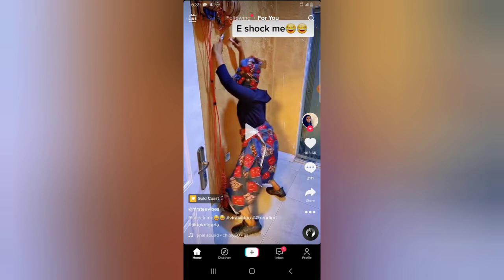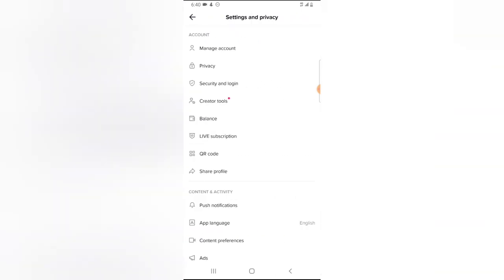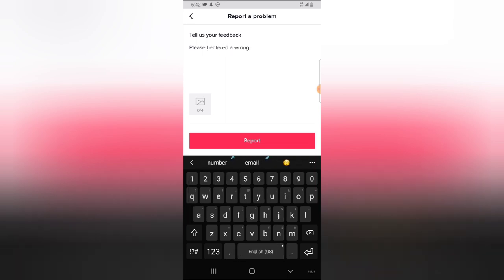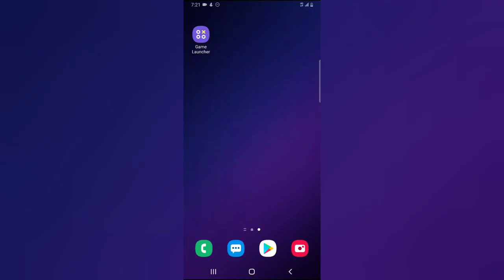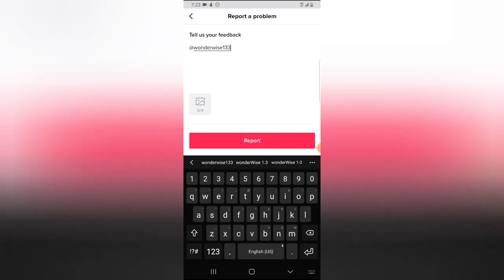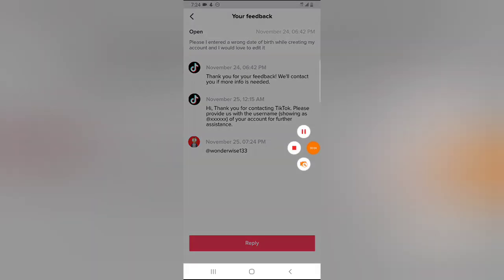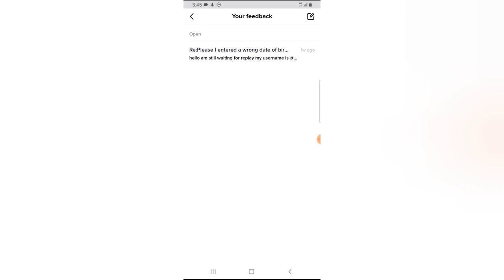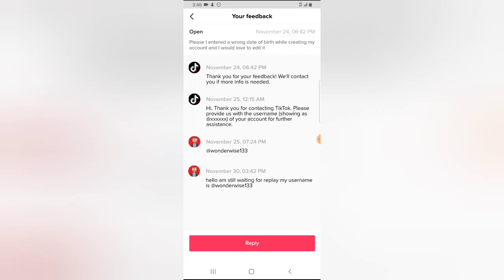How to change date of Birth on TikTok or Not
How to change date of Birth on TikTok, i will show you how to change date of birth on your TikTok Application but this did not work for me any way, if you want to watch how i did it then stay put till the end